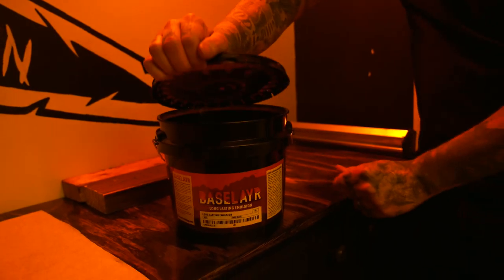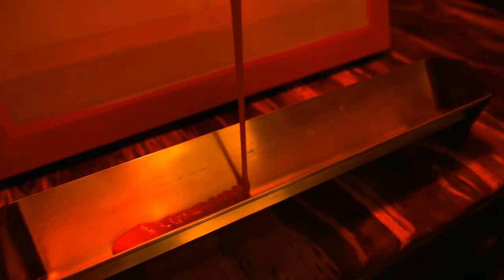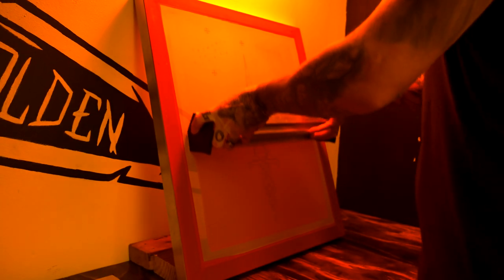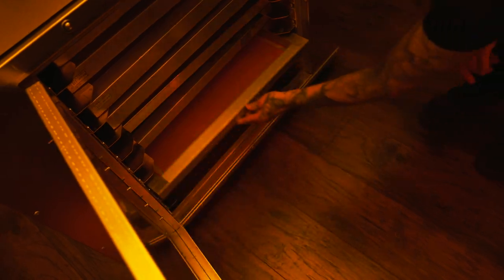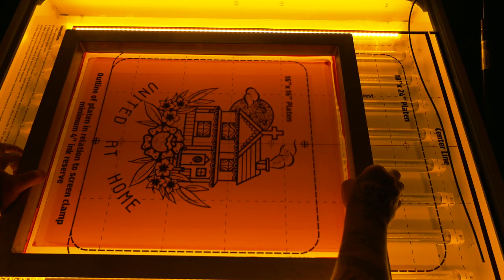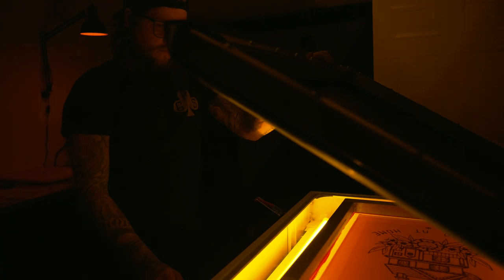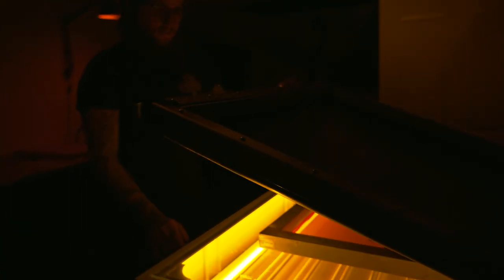Baselayr Long Lasting Emulsion | Emulsion Made Simple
Made with both novice and advanced screen printers in mind,  Baselayr Long Lasting will work with virtually all exposure units. Specifically created to be user-friendly, Baselayr Long Lasting is an emulsion all printers can rely on. This dual-cure emulsion is designed for printers who have trouble dialing in their darkroom. If WBP, RXP, or DCM emulsions were in your darkroom, transitioning to Baselayr Long Lasting will be easy and will Elevate Your Darkroom.

SCREENPRINTING.COM RESOURCES